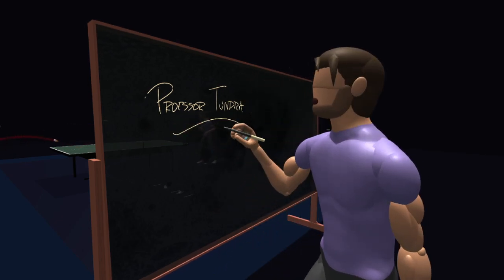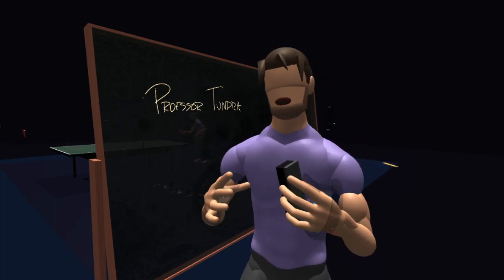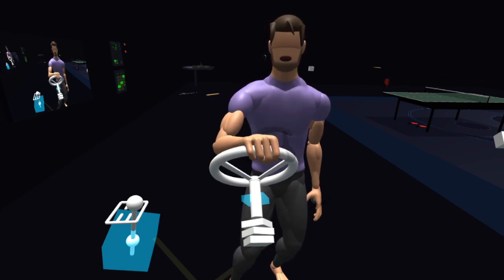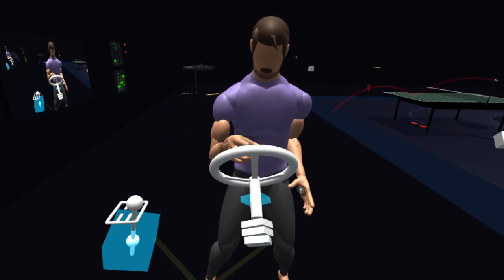TFS - Devlog 20220503 (Rabbit holes, PD 'joint friction')